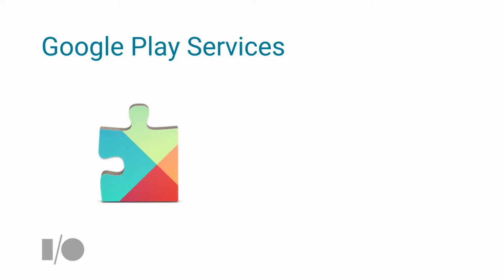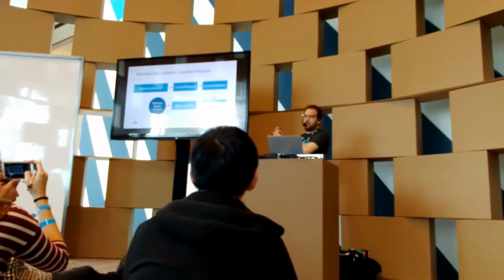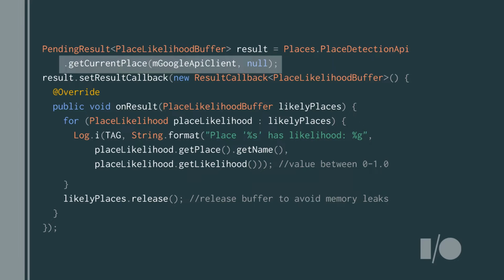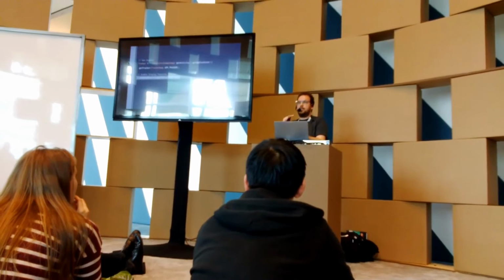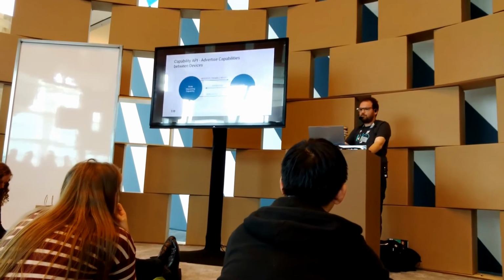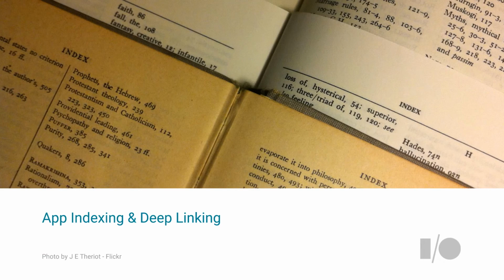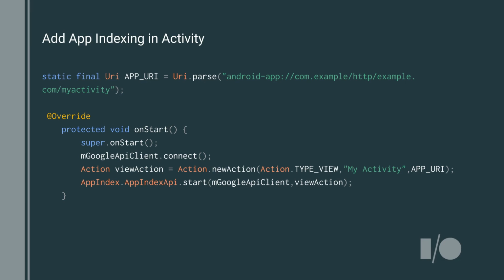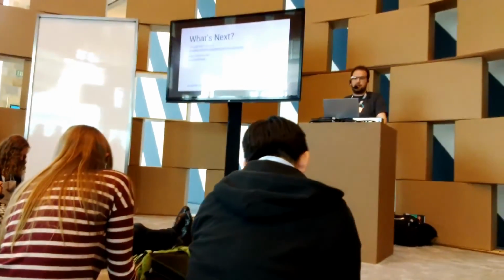Google I/O 2015 - Google Developer Expert on Hidden Treasures within Google Play Services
Sandbox Talk by Mario Viviani, Google Developer Expert for Android.

Google Play Services are becoming critical for making a rich and complete Android app. Did you know that adding a few lines of code to existing useful APIs within Google Play services can enable amazing features in your app? In this talk, a Google Developer Expert, (our extended network of developers experienced in Google technologies), will do a roundup of some hidden treasures in Google Play services, such as Location, Places, Analytics, Wear and App Indexing, that can transform your app.